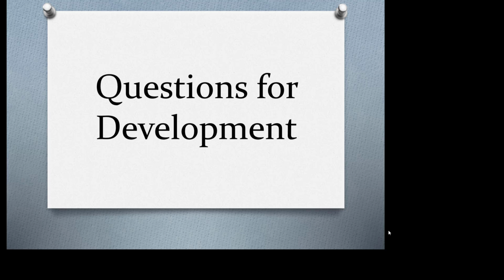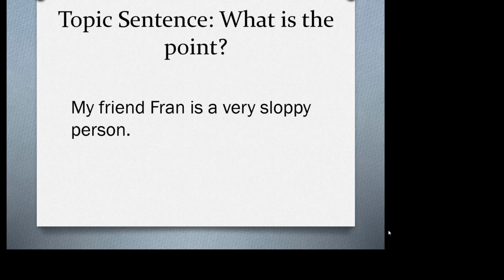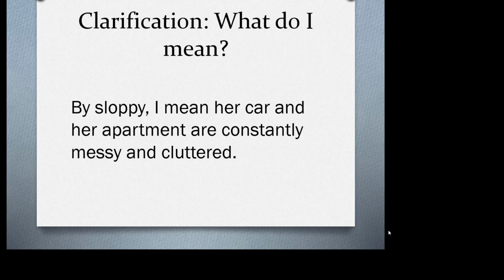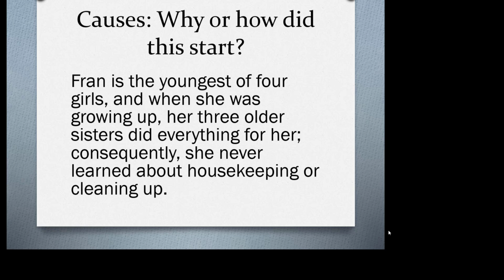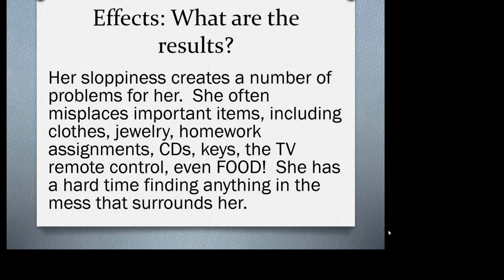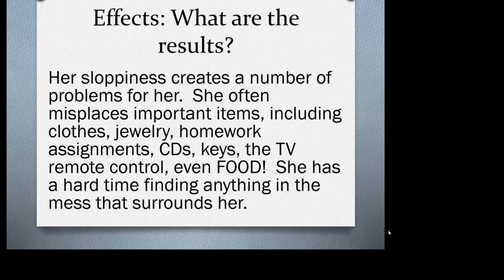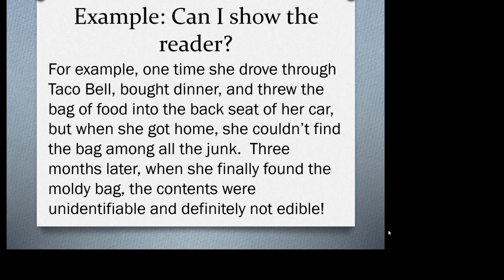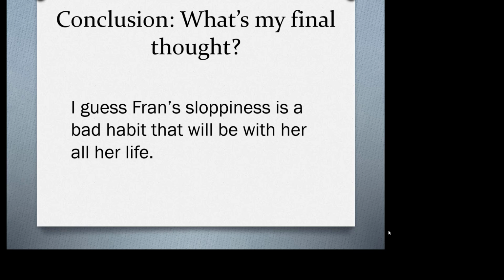Questions for Development